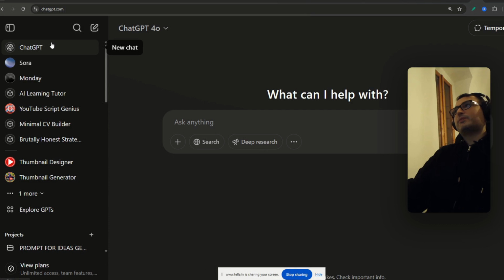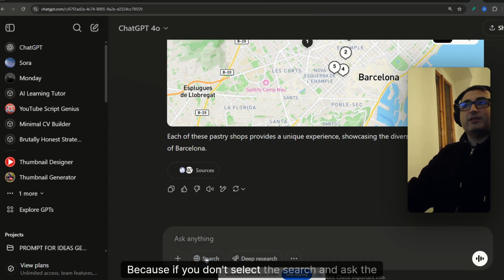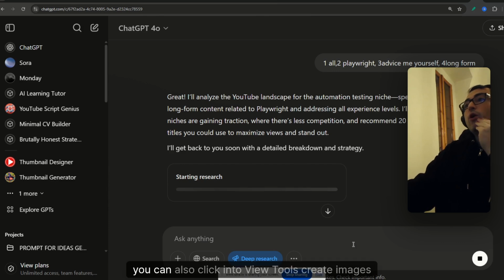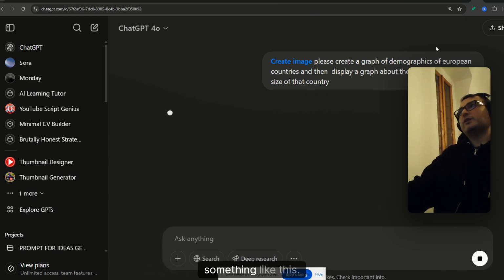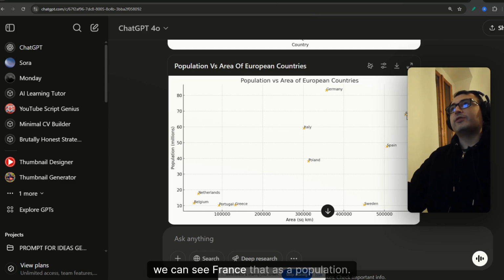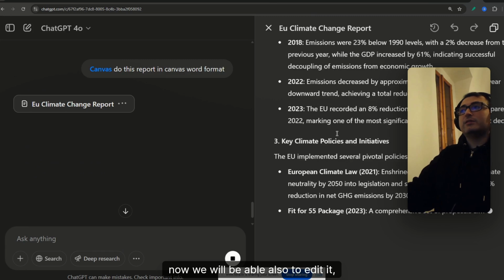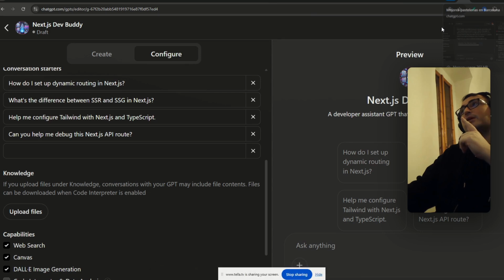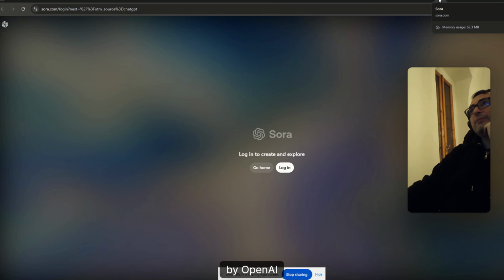How to use ChatGPT Effectively - Full Complete Tutorial!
Unlock the Full Power of ChatGPT in 2025! This easy-to-follow guide is your ultimate ChatGPT tutorial for beginners and those looking to enhance their AI skills this year. Learn how to use ChatGPT effectively with step-by-step instructions.

Confused by AI? Don't be! We break down everything you need to know, covering the latest ChatGPT features and essential ChatGPT tools introduced for 2025.

In this comprehensive guide, you'll learn:

✅ Getting Started: Navigating the ChatGPT interface smoothly.
🎨 Editing with Ease: Mastering the Canvas tool for refining AI responses.
🗣️ Hands-Free Interaction: Using voice mode for seamless conversations with AI.
🖼️ Visual Creation: Generating unique images with the built-in image creation tool.
🤖 Personalized AI: Exploring custom GPTs (like math solvers) and learning how to create your own GPTs by uploading documents.
🌐 Staying Current: Leveraging web search for real-time information and fact-checking.
🔍 In-Depth Analysis: Conducting deep research for comprehensive insights.
💻 Coding Assistance: Generating code snippets for apps and projects.
📄 Document Magic: Creating and editing documents (e.g., Word) using the Canva integration.
Stop searching for scattered tips! This ChatGPT guide provides everything you need to go from AI beginner to confident user. Master generative AI and boost your productivity in 2025.

Perfect for: Students, professionals, content creators, developers, and anyone curious about using AI effectively in 2025.

👍 Like this video if you learned something new!